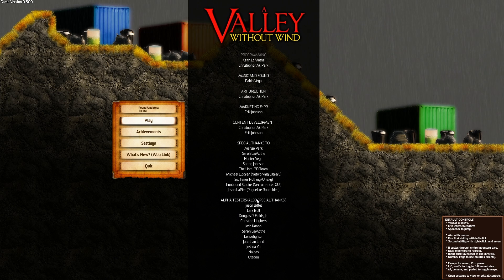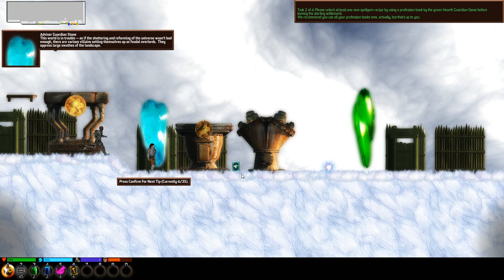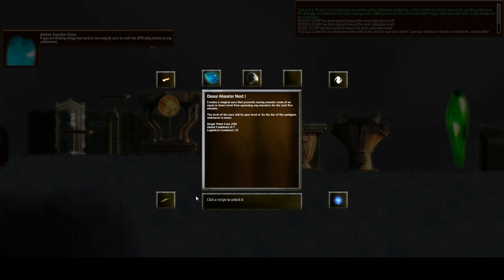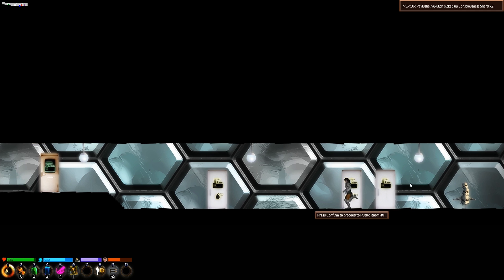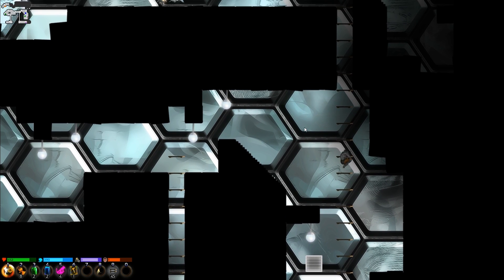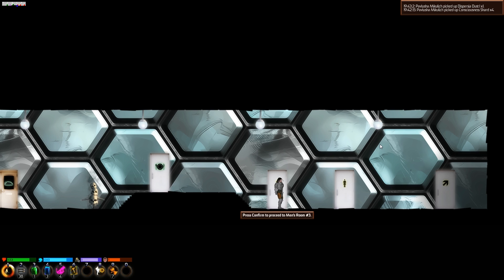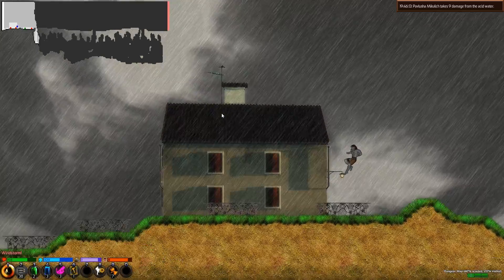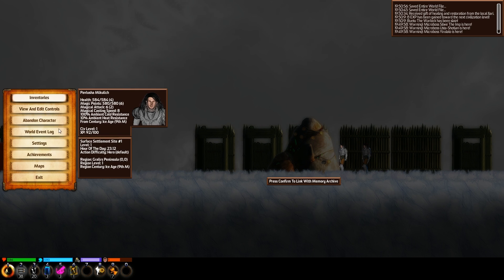Let's play A Valley Without Wind Part 1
Today I start off my new Let's Play , A valley without Wind made by Arcen games.